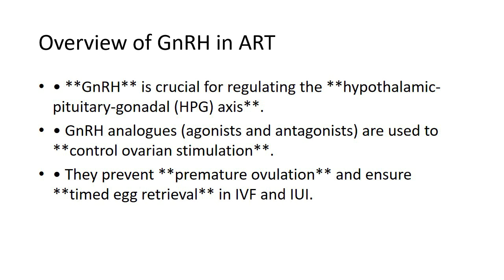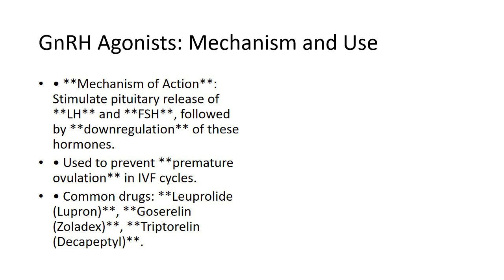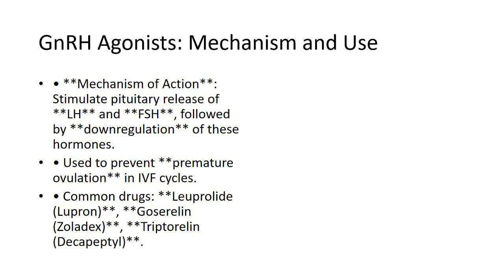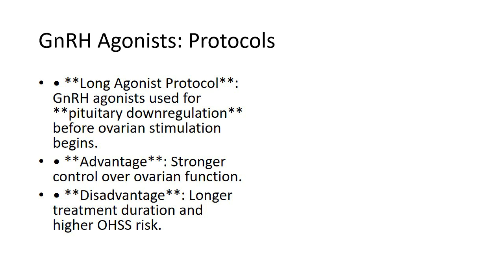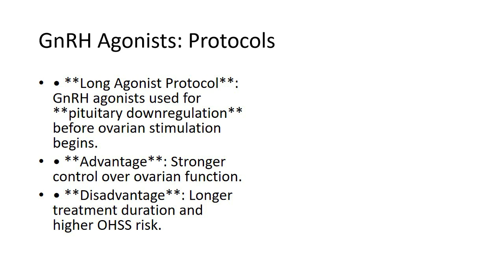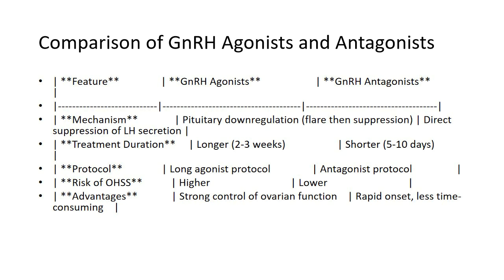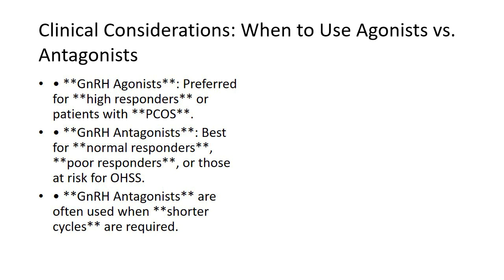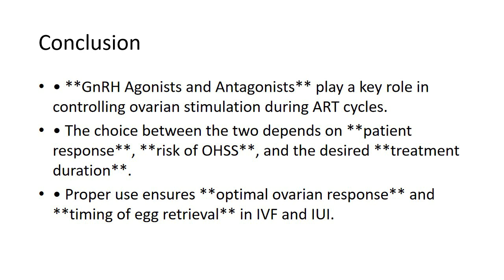Mod 5 Unit 5A